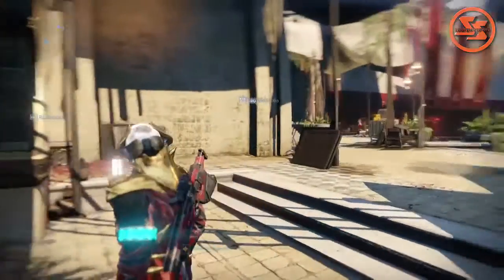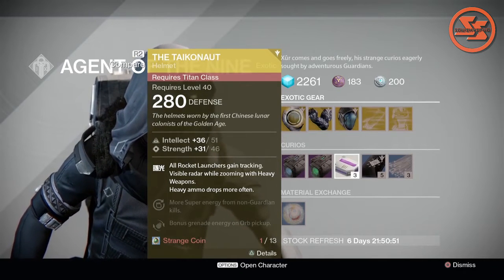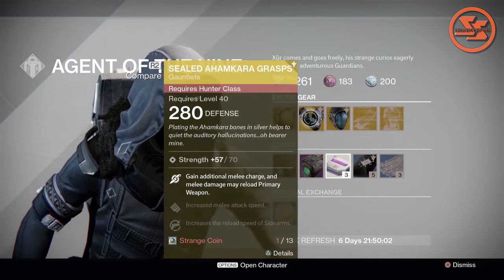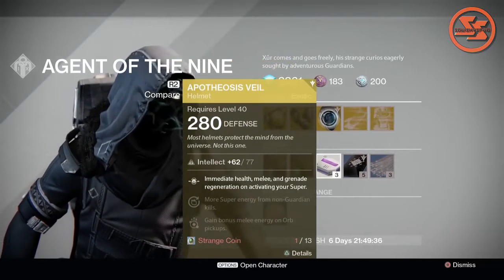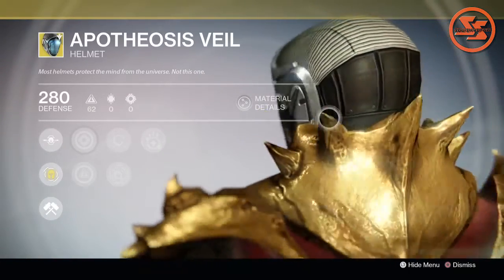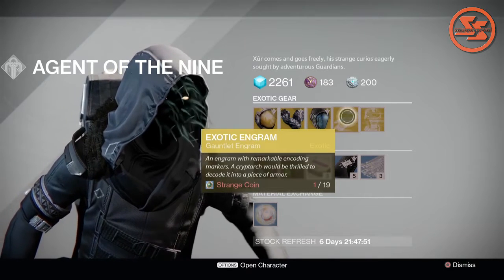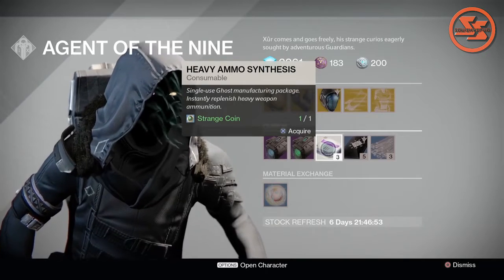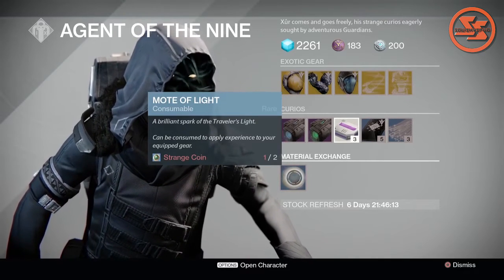Xur Day April 1st Where is Xur, and what is he selling?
Hey, thanks for stopping by. And check out my live streams on Youtube Gaming, weekdays starting at 11am EST.

Xur Day is a weekly look at where xur is, and what hes selling. Every week is a new surprise, don't check it out.

►Video Intro Template greatest youtube intro site

       • PC Specs:
 - Intel I7 4970k CPU
 -Nvidea GTX 970
 -16 gigs of G-Skill DDR3
 -Gigabyte Z97X-SLI Motherboard
 -Corsair H50 Liquid cooling CPU cooler

►How to find me:
Xbox Gamertag: OMGSquishyspud
PSN ID: Squishyspud
Steam: Squishyspud

All video game footage captured is copyrighted, and is not in anyway the property of the owner of this page